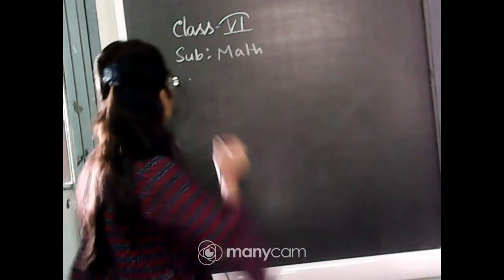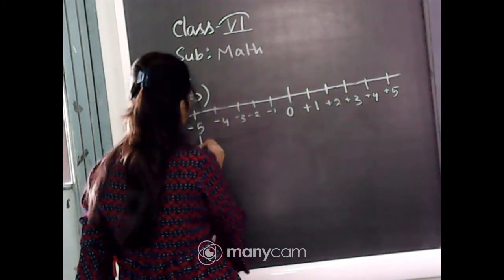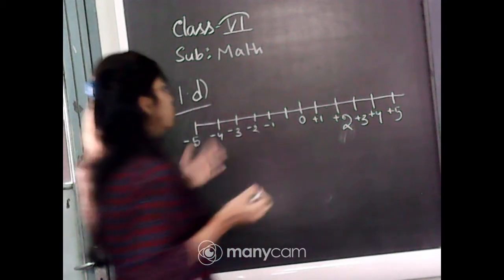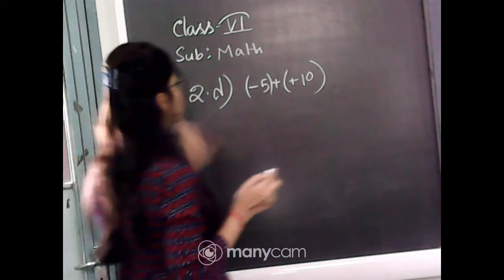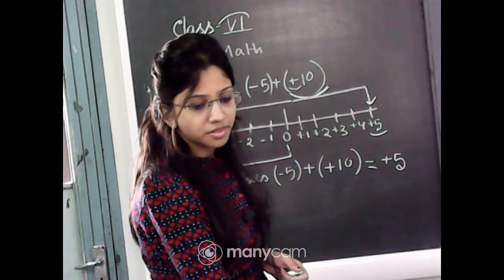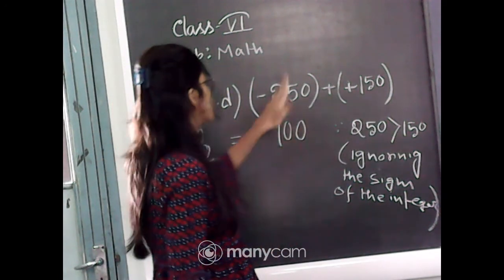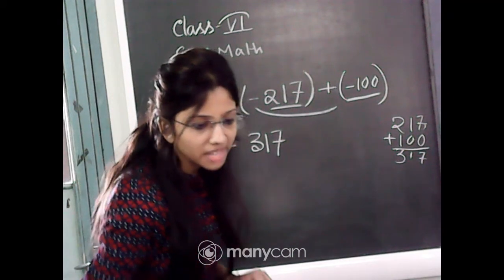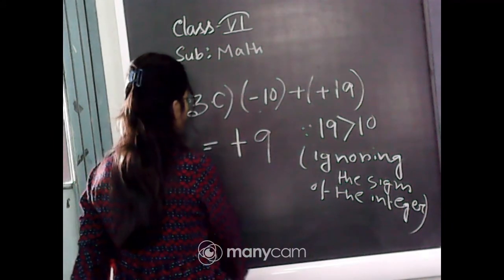CLASS VI MATHEMATICS LIVE